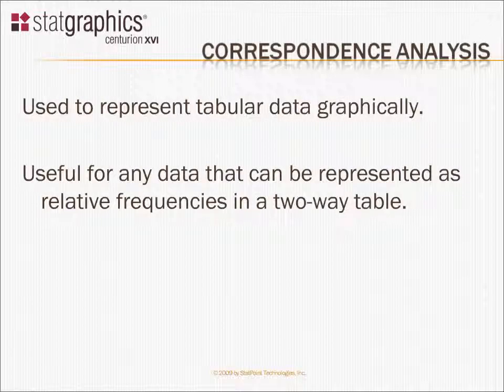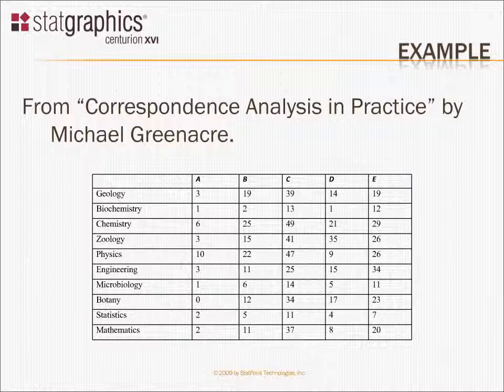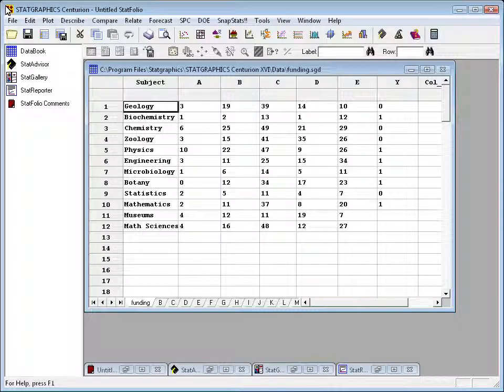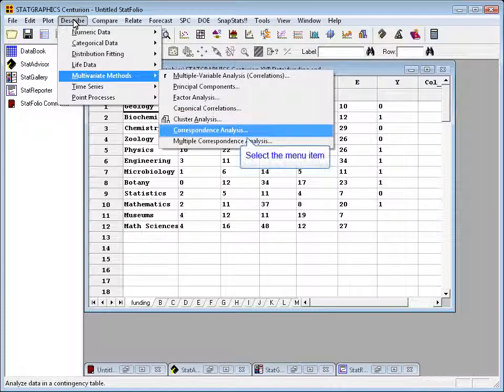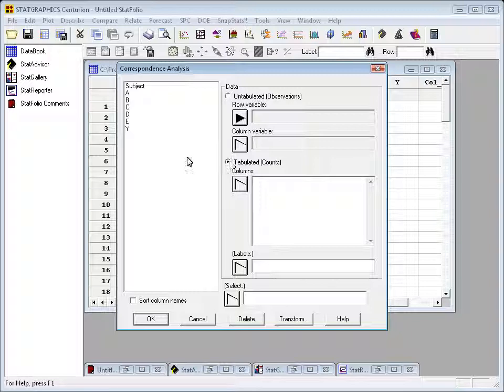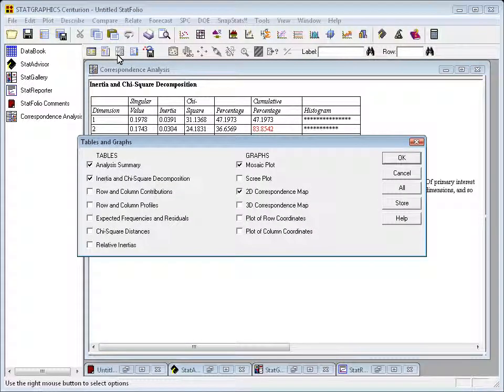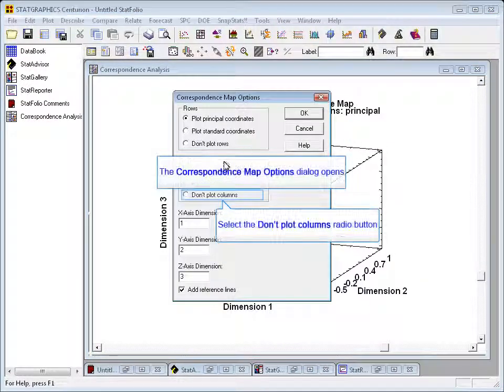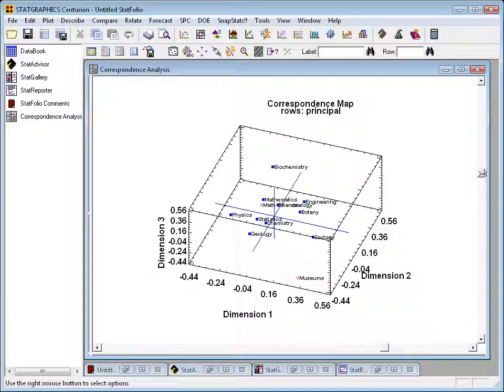Statgraphics Correspondence Analysis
Correspondence analysis is used to represent tabular data graphically - it is useful for any data that can be represented as relative frequencies in a two-way table. For additional information on this procedure and others, please